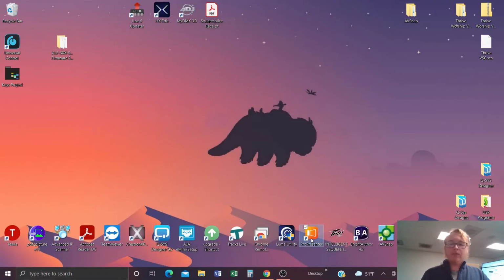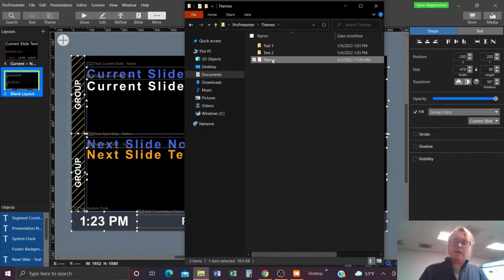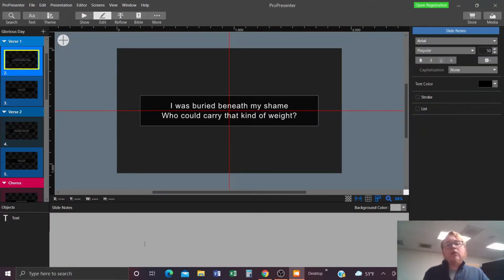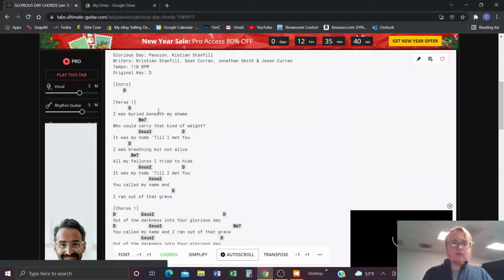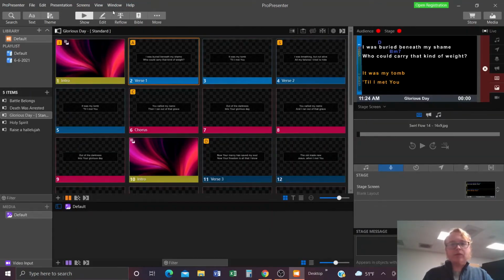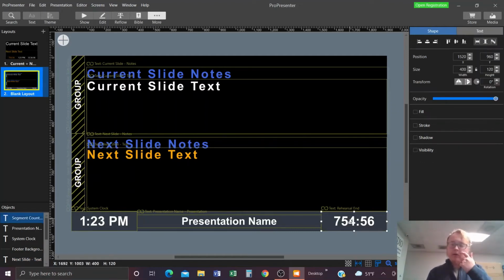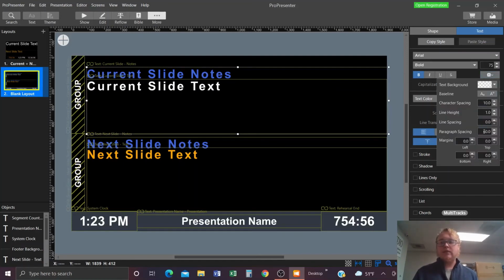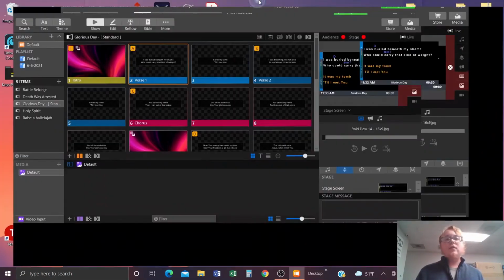Pro Presenter 7 Chord Charts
TimeStamps
Installation: 0:32
Editing Slides: 2:39
BackEnd: 6:03